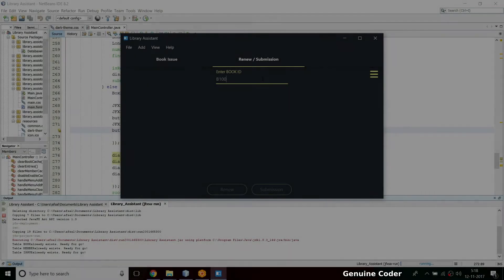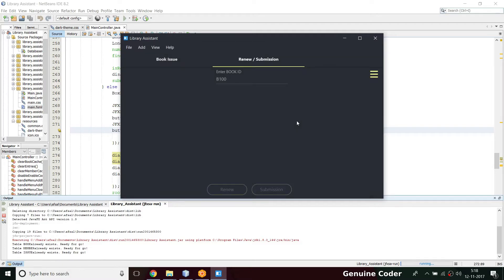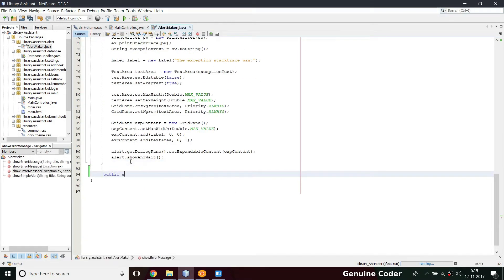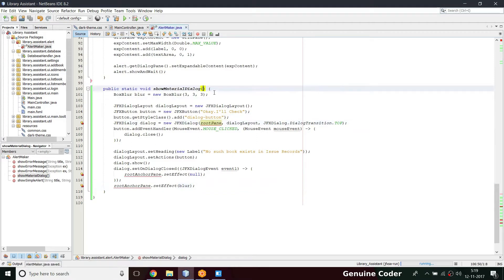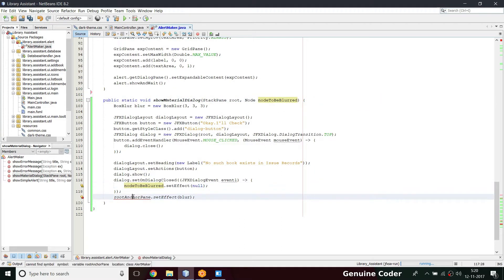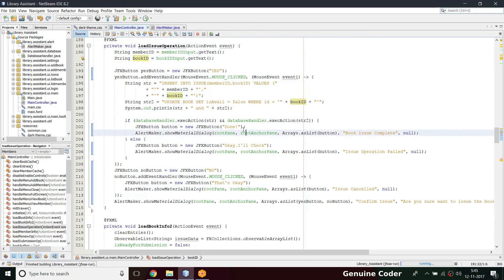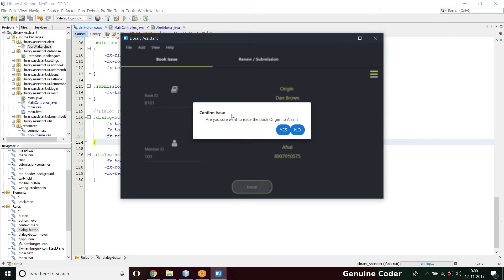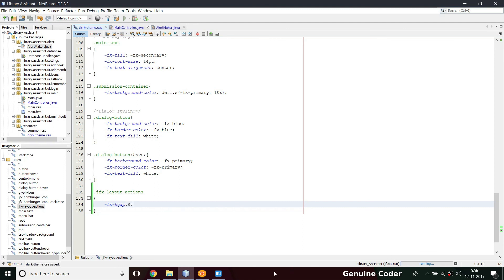JavaFX Material Design Library Project #40 : Using Common Alerts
In this video, I have extracted the code for creating the material dialog and moved to our common alert package. From now onward, whenever a dialog is needed, we can simply call this method from AlertMaker.java.

In order to create a common method for alerts, the buttons that has to be shown in the alert has been passed as argument making each button having two listeners, one listener for doing the task it is indented to do and one for closing the dialog. These two separate listeners are needed because we don't have the JFXDialog object outside the alert maker.